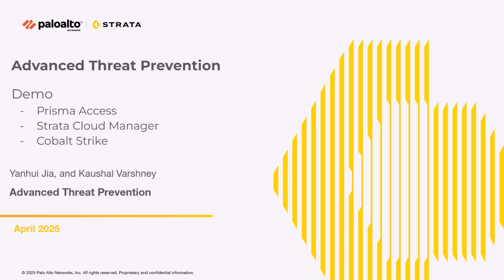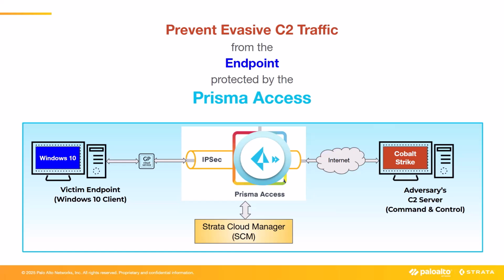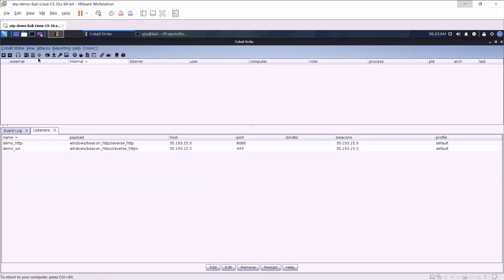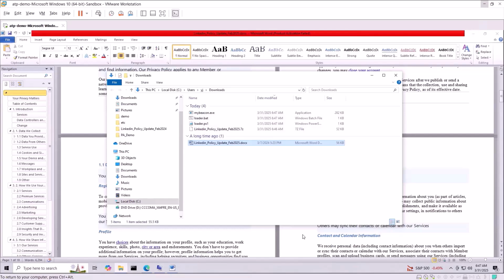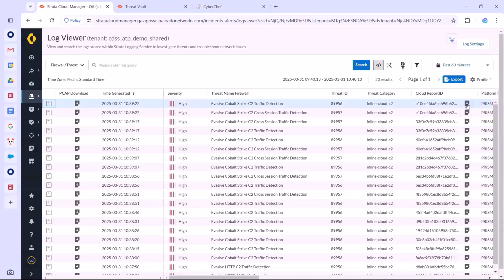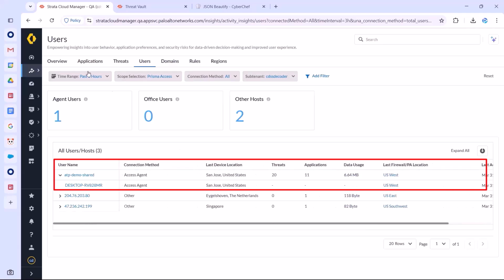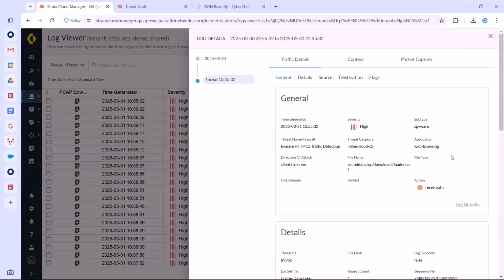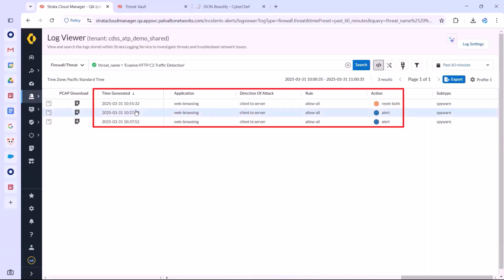Cobalt Strike Prevention with Palo Alto Networks Precision AI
Demo of the Precision AI blocking a net new attack from Cobalt Strike